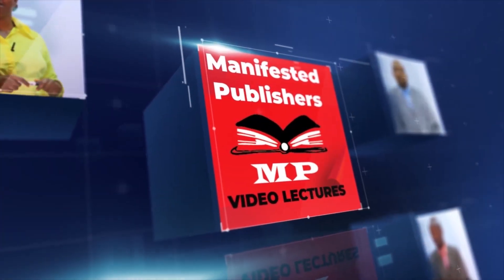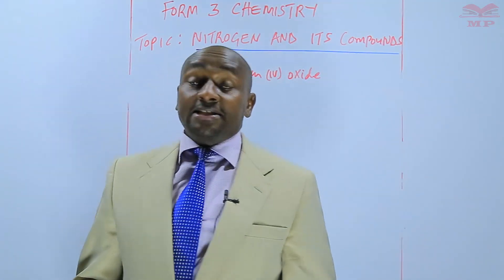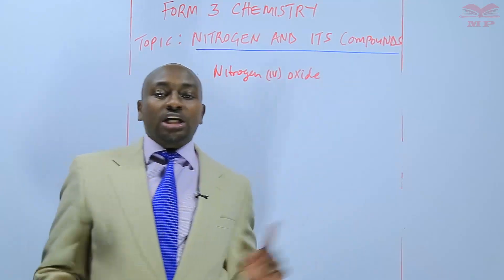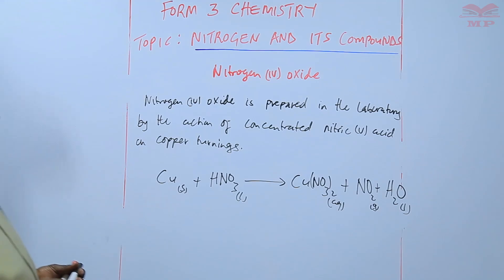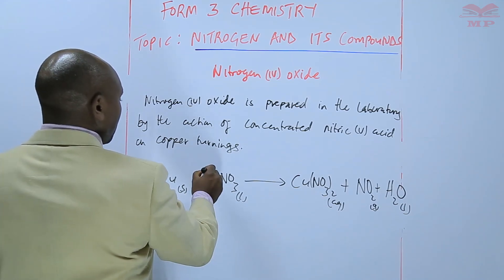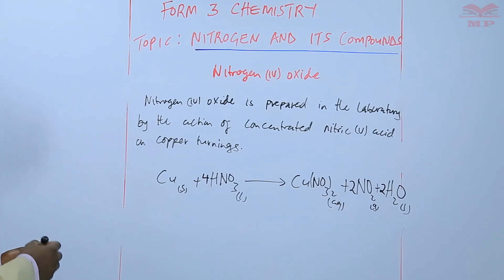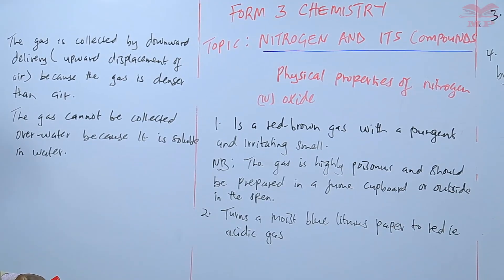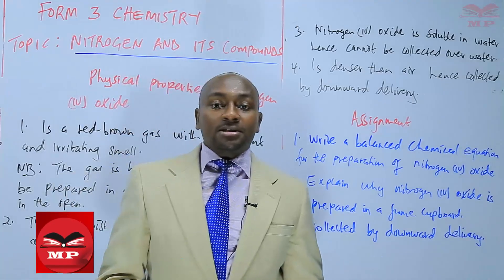Nitrogen (IV) Oxide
Nitrogen (IV) Oxide – Chemistry Lesson 🧪⚛️

Learn about Nitrogen (IV) Oxide (NO₂), its properties, preparation, and reactions. This lesson provides clear explanations, chemical equations, and practical examples for easy understanding.

💡 Key Topics Covered:

Definition and chemical formula of Nitrogen (IV) Oxide (NO₂)

Methods of preparation

Reactions with other substances

Uses and applications in industry and the environment

Safety precautions when handling NO₂

Learners aiming to master inorganic chemistry concepts

📘 Learn With Manifested Publishers:
Structured lessons, notes, and exercises to help learners understand Nitrogen (IV) Oxide and excel in chemistry studies.